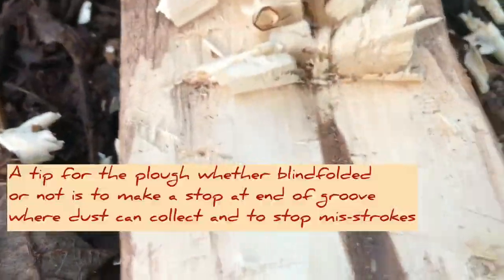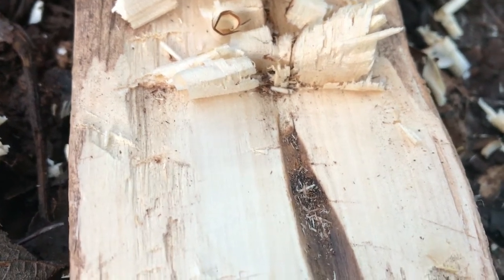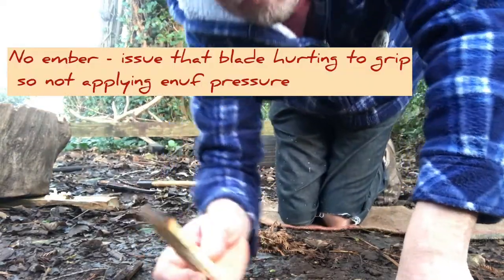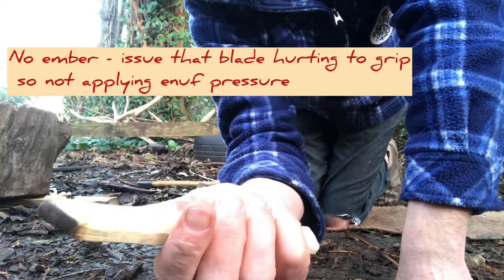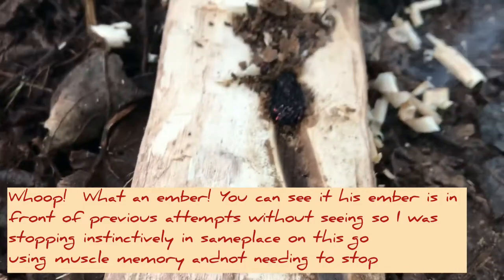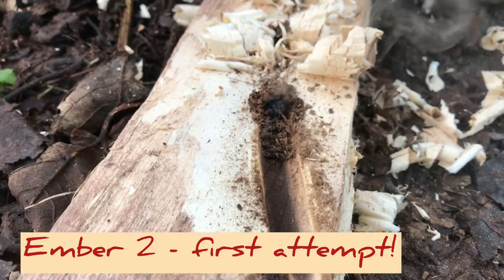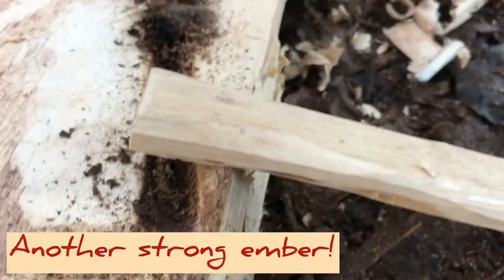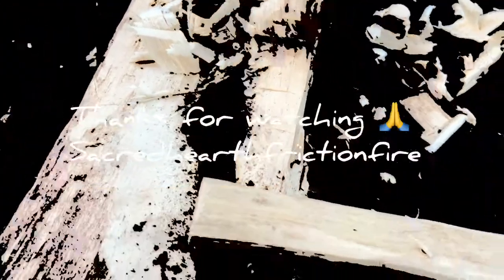Blindfolded fire plow - testing muscle memory - fire plough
I wanted to try  fire plough (fire plow) blind folded - not to show off 😀 but to see how good my muscle memory is as the fire plough is alot about muscle memory in stopping/starting in same spot - as you are going so fast you can’t really do it by sight anyway so I just wanted to see 😀 I achieved 3 embers 😀 the issue with ember 1 was more to do with the blade being uncomfortable and couldn’t achieve the pressure needed so I trimmed the blade and it worked on attempt#3- and wow what an ember 😀 now it wasn’t possible for me to know when there was an ember - I could smell smoke but the plough produces loads of smoke so I just continued for a good amount of time (based on my experience and going a bit longer.)
I then cleared and shaved the groove and went for ember#2 - vid 2- I didn’t press record properly so only the ember on film - again another strong ember and in one attempt.
I then tried ember#3 - and again on first attempt - I slipped at the end and decided to stop but another strong ember

It was an interesting experiment - and it just felt natural even blind folded and proved that when doing fire plough you don’t really use your eyes in changing direction - but they’re useful for seeing if you have an ember 😀

Set is poplar on poplar - very dry and seasoned.
Another tip - ensure the blade is comfy to hold as it makes a big difference in applying pressure - spend time smoothing it off.

Just a note - i have been regularly practicing fire plough for over 18 months after my first successful ember in June 2020 (and it took four years on and off to get to that point :) so it may take a bit of practice to get to this point. i've never tried it before)

Blessings on the ancestral fire 🙏
🔥Ian🔥 @sacredhearthfrictionfire